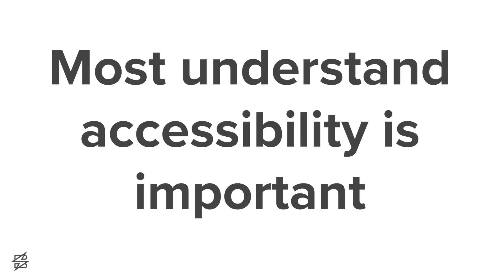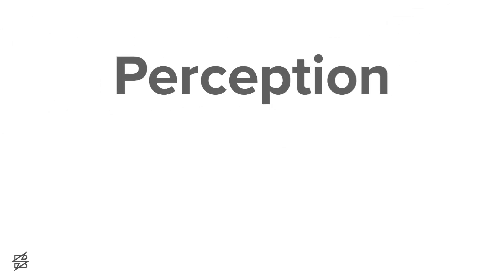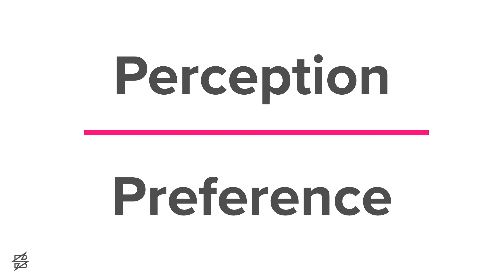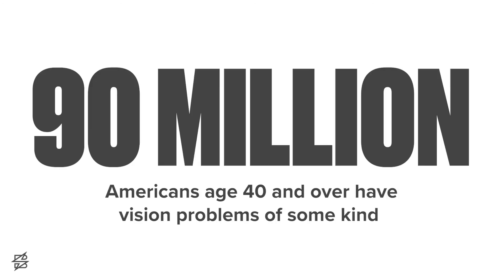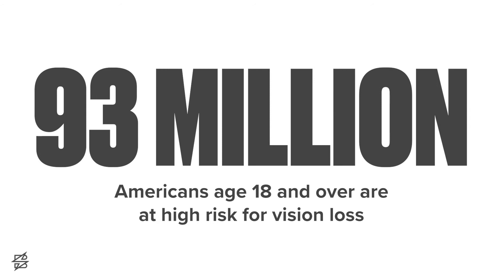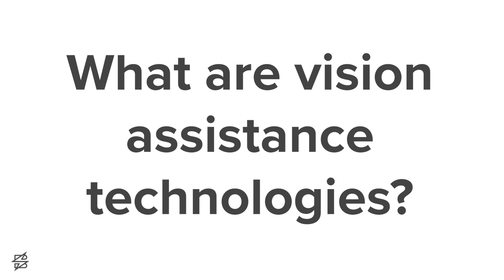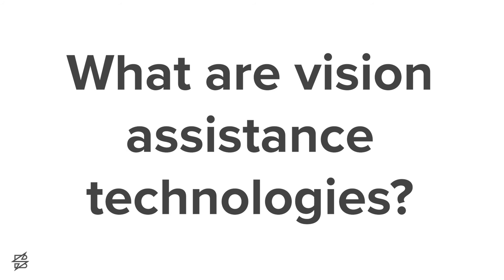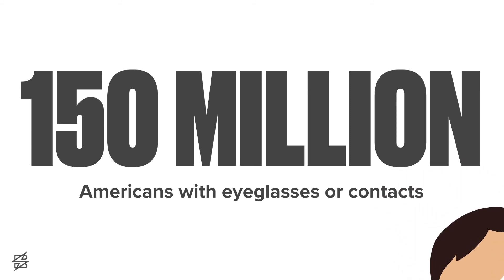Web Design and Accessible Color Contrast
Should all colors be accessible? Does this content need to be an accessible color? What really defines an accessible color? Philip answers these questions and more on web design and accessible color contrast.